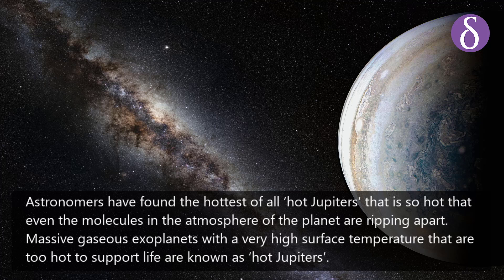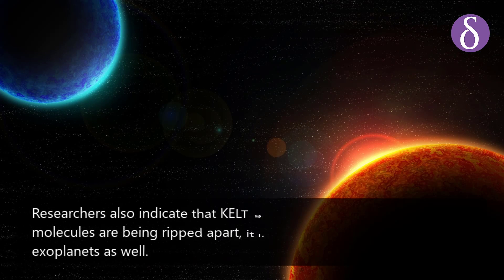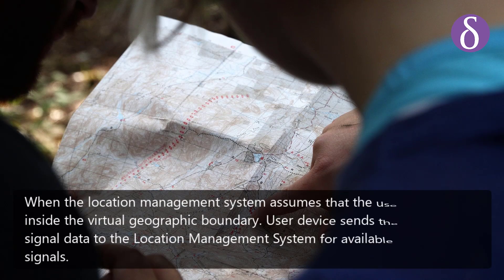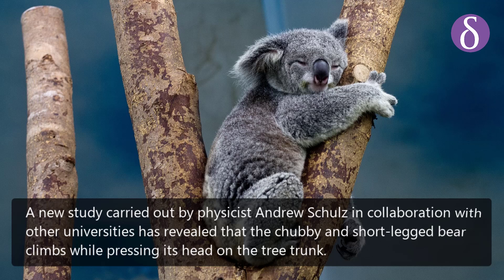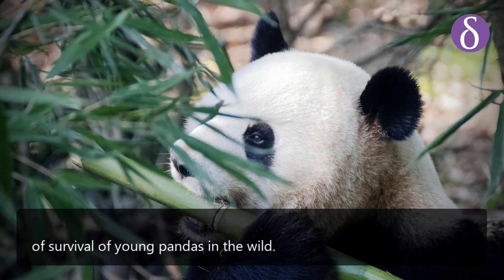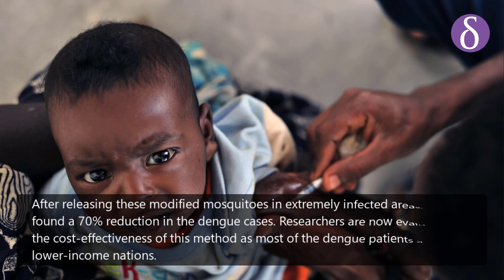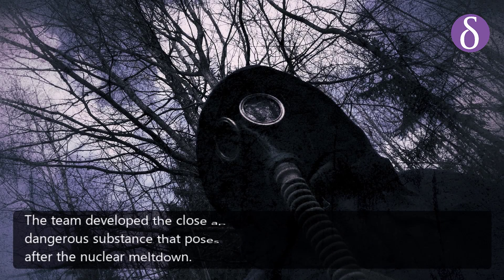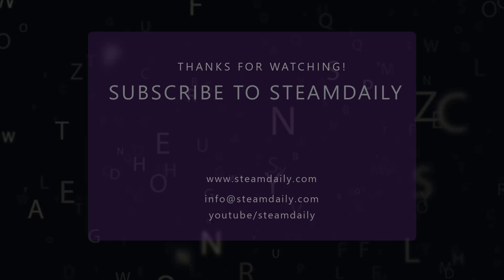`Ultra hot Jupiter', Releasing Artificially Infected and more | News on Science and Technology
Astronomers have found the hottest of all ‘hot Jupiters’ that is so hot that even the molecules in the atmosphere of the planet are ripping apart. Massive gaseous exoplanets with a very high surface temperature that are too hot to support life are known as ‘hot Jupiters’. Using data from NASA’s Spitzer Space Telescope, astronomers observed that the heat in the exoplanet called KELT-9b is so much that molecules of hydrogen are ripped apart on the dayside of the planet, unable to resolve until their separated atoms flow around to the planet’s nightside. Researchers also indicate that KELT-9b is not the only planet where molecules are being ripped apart, it likely happens on other ultra hot exoplanets as well.

The application was invented by Salvatore Scellato, Matthew Nicholas Stuttle, Chandrasekhar Thota. The Location Management System defines a virtual geographic boundary encircling a particular point of interest. When the location management system assumes that the user device is inside the virtual geographic boundary. User device sends the wireless signal data to the Location Management System for available wireless signals. The Location Management System then determines the user device is at the point of interest by matching the received wireless signal data to known wireless signals at the identified points of interest.

A new study carried out by physicist Andrew Schulz in collaboration with other universities has revealed that the chubby and short-legged bear climbs while pressing its head on the tree trunk. Pandas use their head as an extra paw to help them climb on the tree and repeat this behavior again and again. This sort of behavior can only be seen in newborn kangaroos, which use their heads to help themselves up into their mother’s pouch for the first time. The valuable findings will help the researchers to evaluate the chances of survival of young pandas in the wild.

Dengue is one of the major causes of death and severe illness among children in most of the Asian and Latin American countries. A latest study has revealed that infecting these mosquitoes with a type of naturally-occurring bacteria called Wolbachia could help to prevent the virus from replicating in the insect. After releasing these modified mosquitoes in extremely infected areas, they found a 70% reduction in the dengue cases. Researchers are now evaluating the cost-effectiveness of this method as most of the dengue patients are from lower-income nations.

Scientists from the University of Sheffield in collaboration with colleagues in Ukraine have developed materials that could be used to help decommission the Chernobyl and Fukushima nuclear power stations.  The team developed the close approximation of a real LFCMs- a dangerous substance that poses a serious threat to the local environment after the nuclear meltdown. Since the clean-up of Chernobyl and Fukushima will take years to recover from nuclear radiation, therefore such methods to speed up the clean-up process will eventually help Ukraine and Japan, in both financial and safety terms.